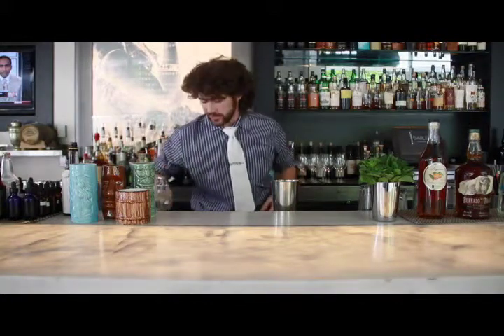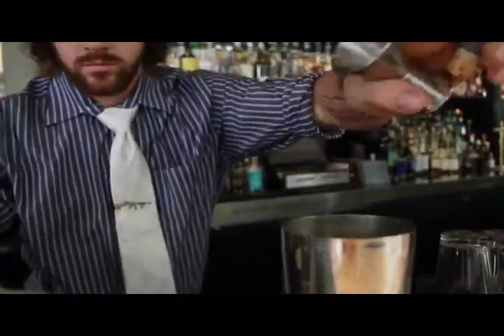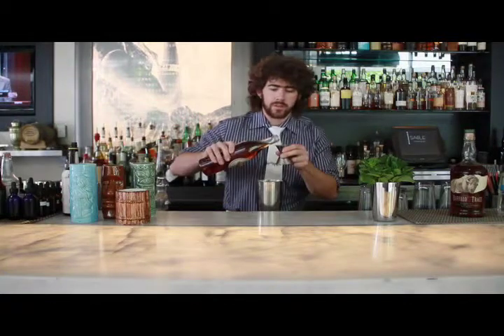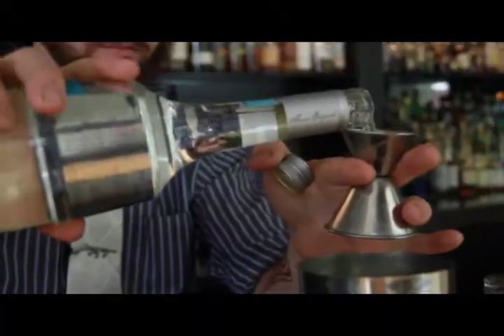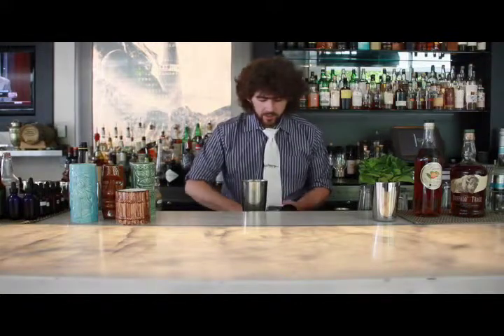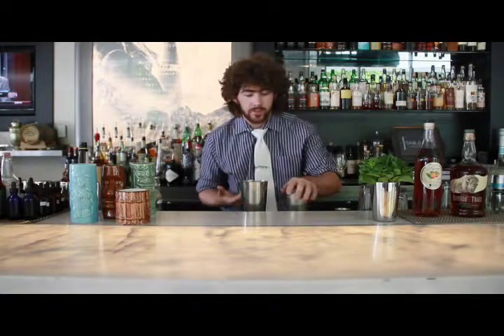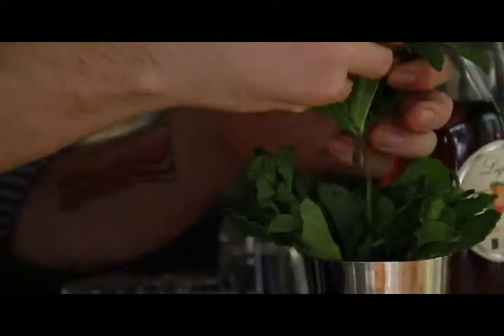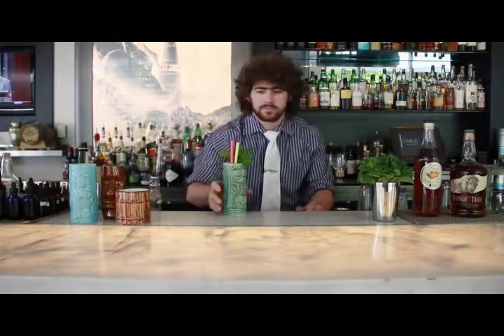Making the Time Out Chill Out at Sable Kitchen & Bar